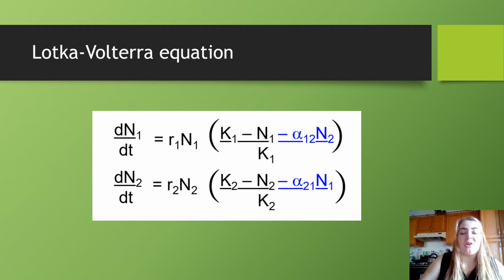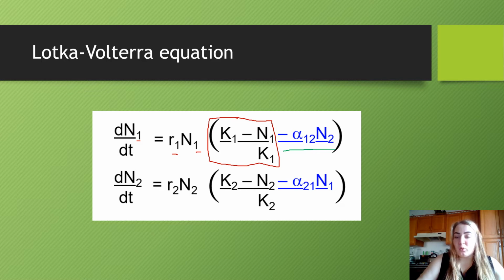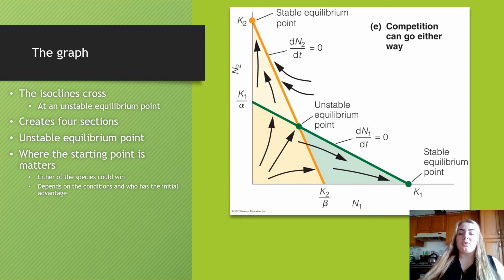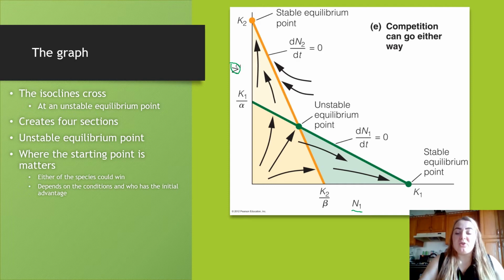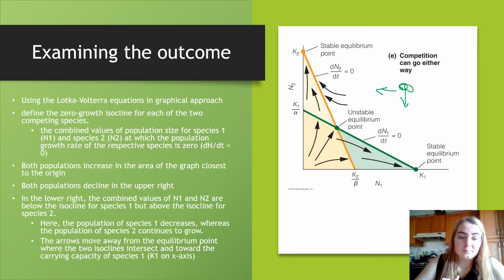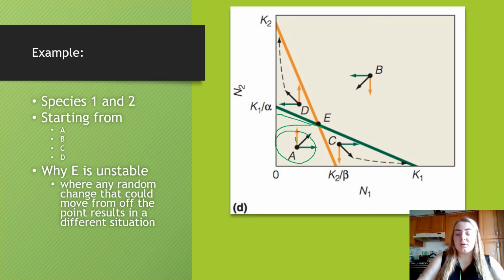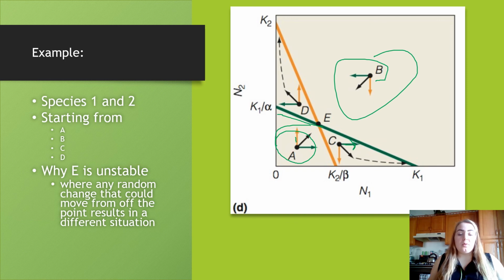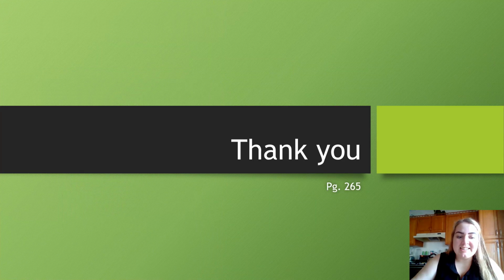Lotka-Volterra Competition - Either Species Wins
Presentation for BIO 380 Ecology on competition model